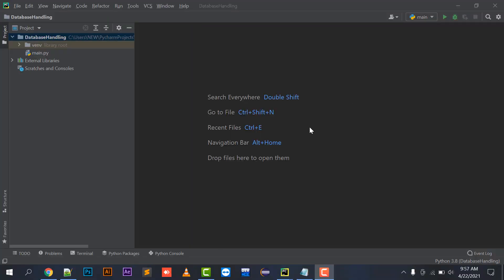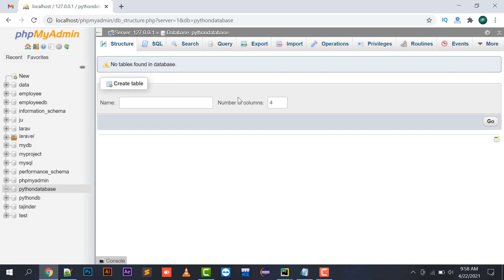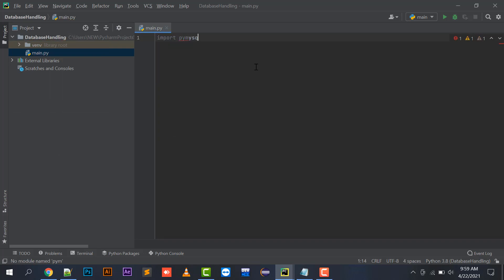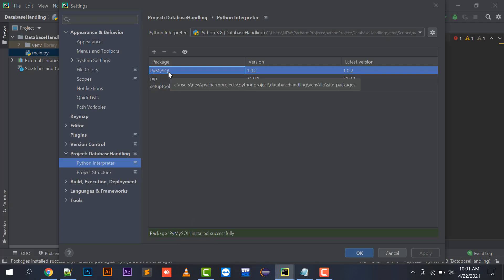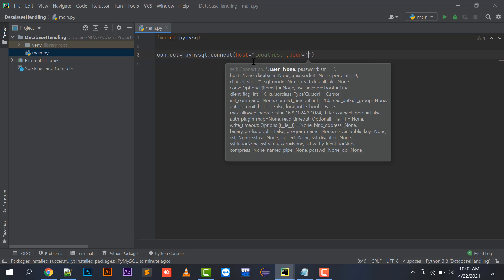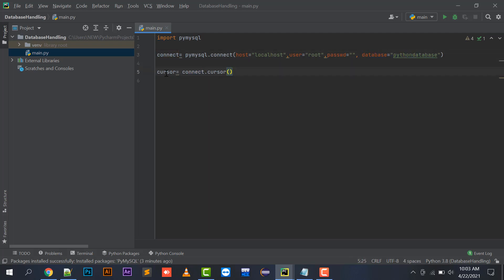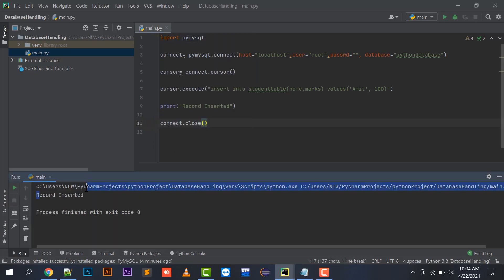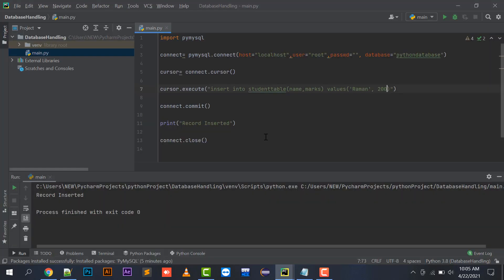Mysql Tkinter connectivity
Mysql Database Connectivity with Python | PyMYSQL Python Database Insert | Python Insert Database